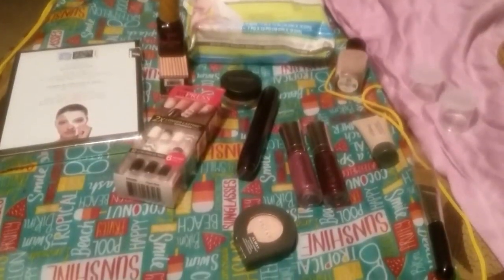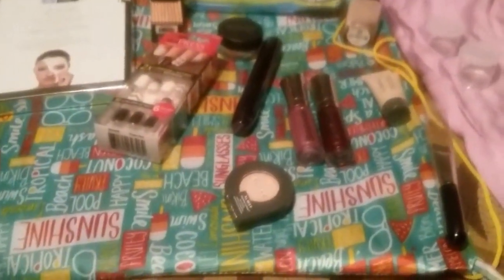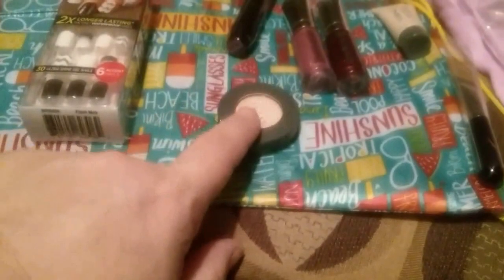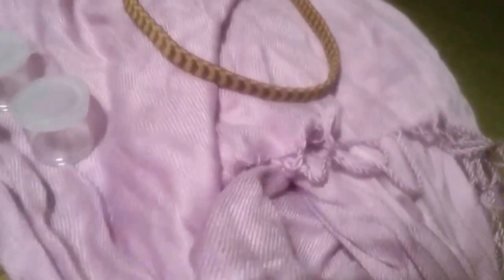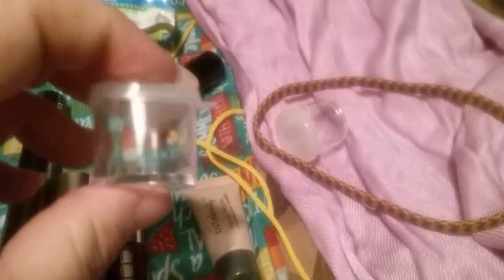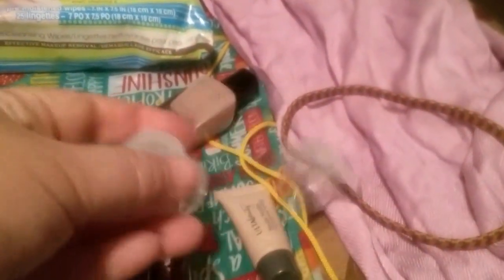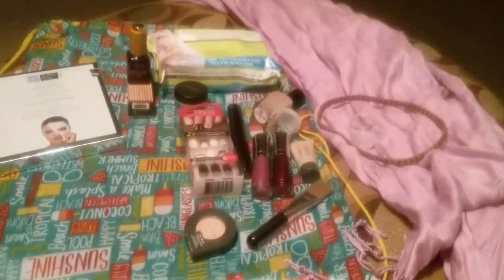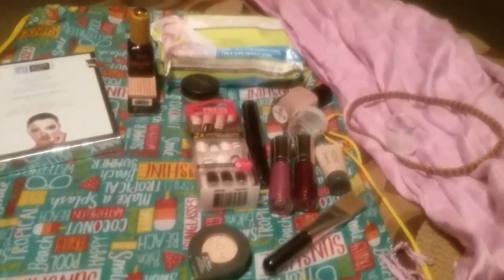***************GIVEAWAY SNEAK PEEK *************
If link doesnt work go to my Giveaway video a few posts back. Thanks!